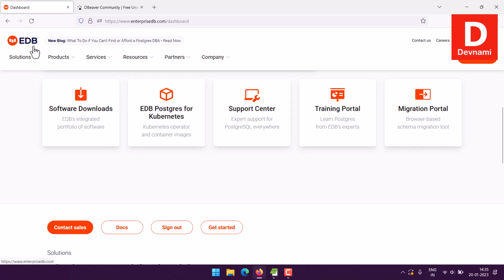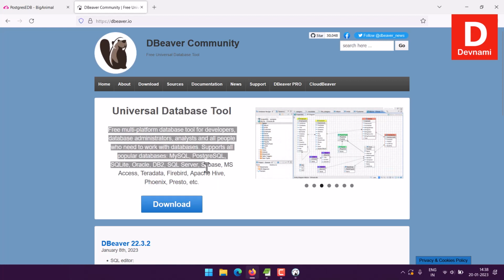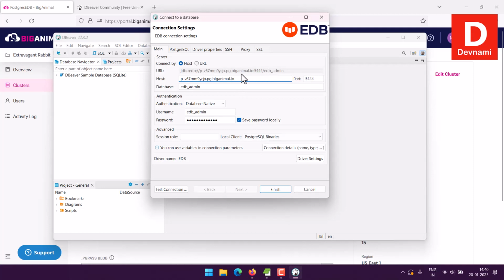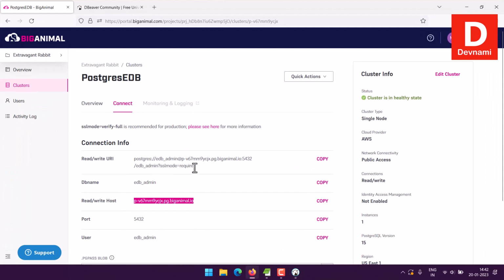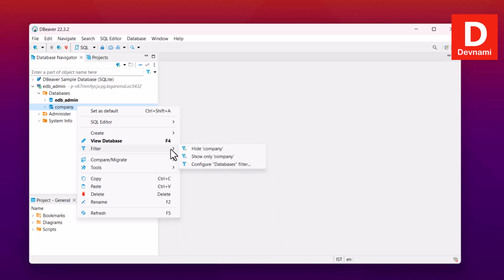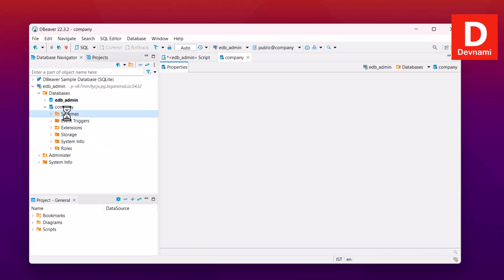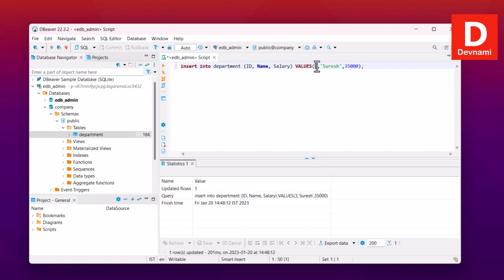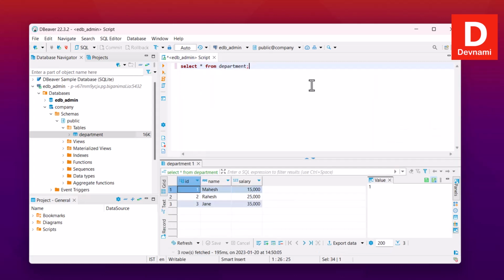EDB Postgresql - How to Connect to PostgreSQL Database using DBeaver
Learn How to Connect to PostgreSQL Database Cluster using DBeaver.